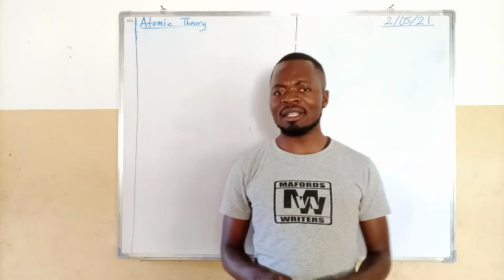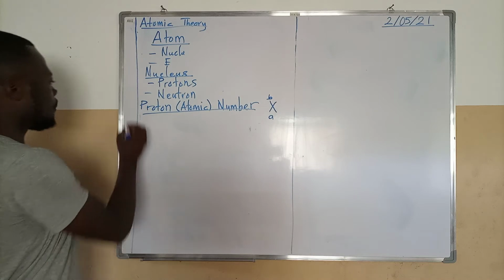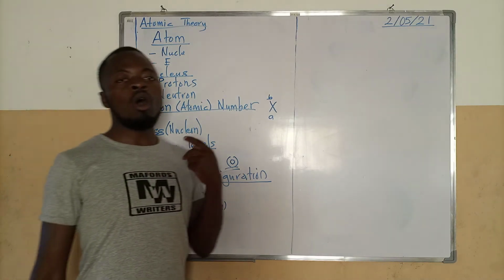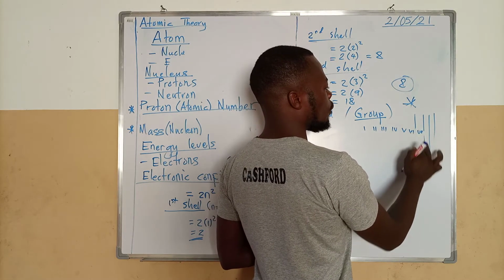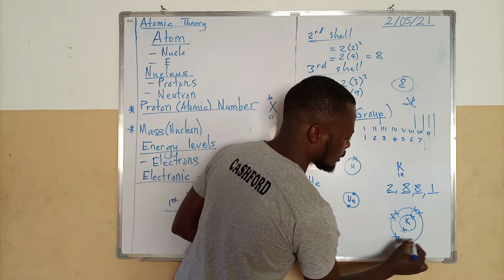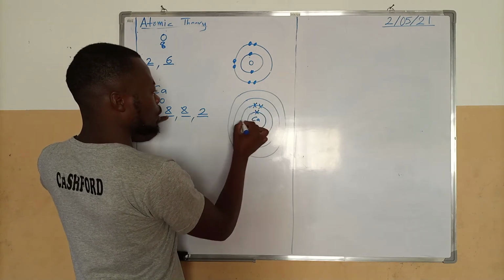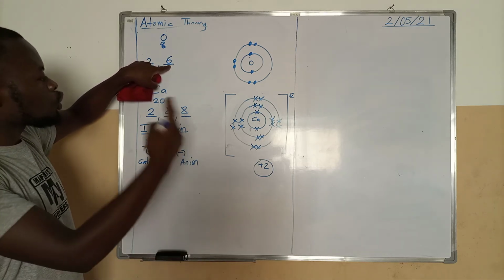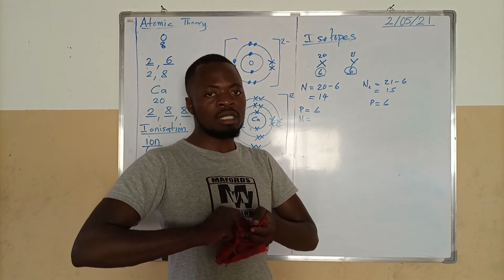Atomic Theory part one